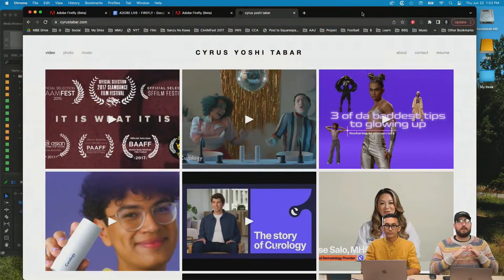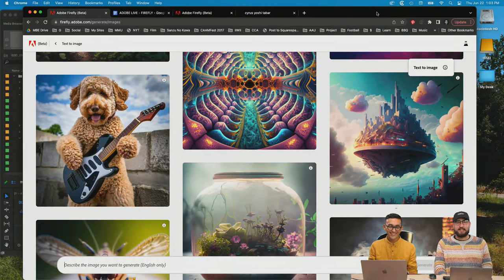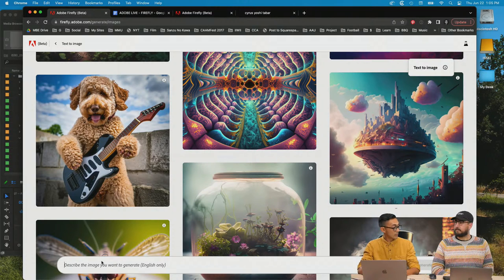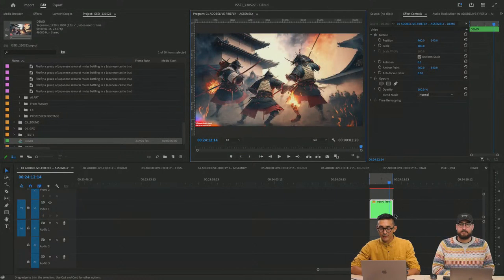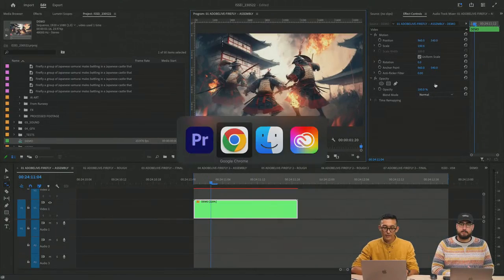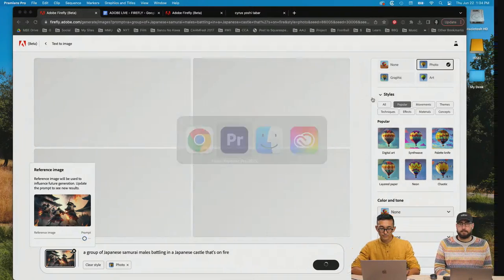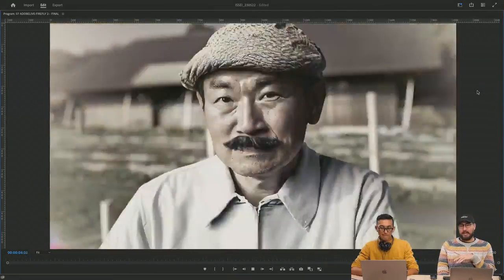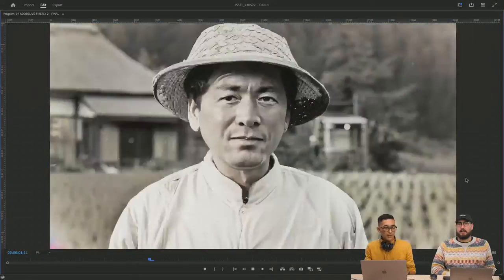Creating Animations with Adobe Firefly and Premiere Pro with Cyrus Yoshi Tabar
Join video producer and creative director Cyrus Yoshi Tabar as he uses Adobe Firefly to create an animated film in Premiere Pro. Watch as he creates prompts using text to image to create different frames for his animated film about the first Japanese settlers in North America. Learn how you can use Adobe Firefly to animate in a unique way!

Cyrus Yoshi Tabar is video producer and creative director based in San Francisco

Andrew Hochradel is a freelance brand identity designer based in Southern California

00:00 Start
00:12 Introduction
02:00 Workflow overview
03:30 Generating assets
10:24 Use as reference image
13:25 Generating a battle scene
19:40 Importing assets into Premiere
24:15 Adding transitions
25:40 Nesting and retiming
36:10 Adding sound effects
42:30 Generating portraits
53:40 Final animation